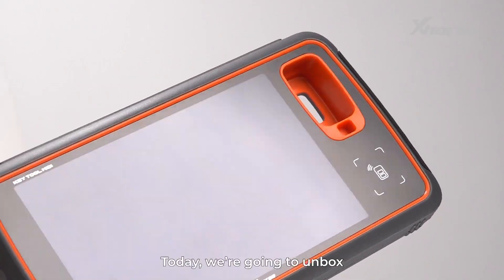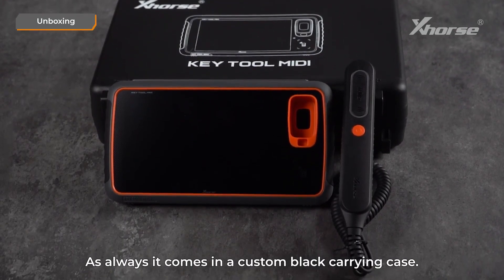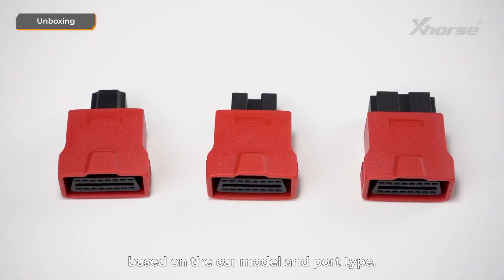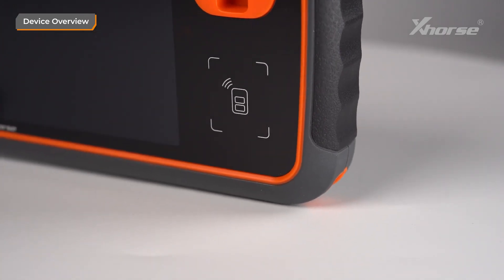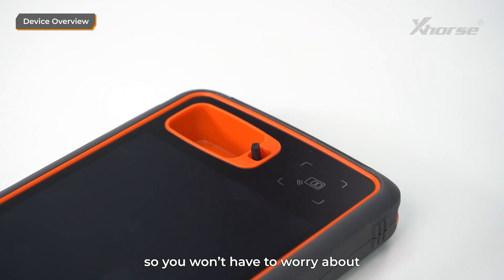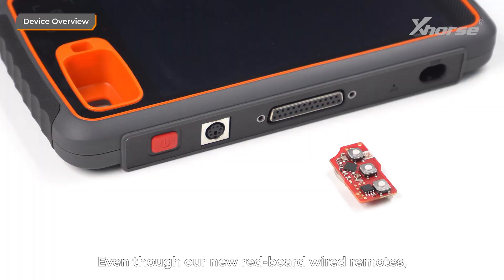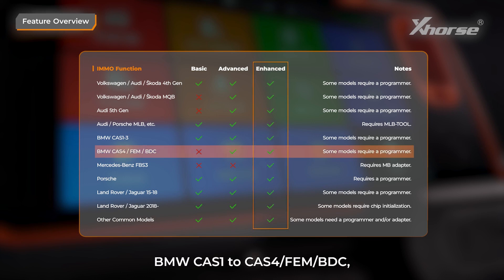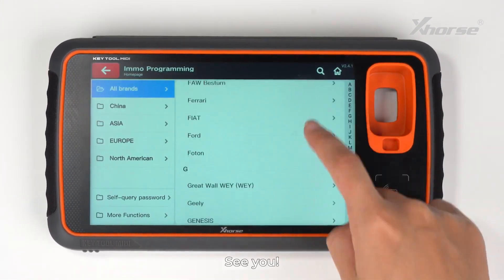Xhorse | New KEY TOOL MIDI Unboxing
New KEY TOOL MIDI
📦 Unboxing – What’s in the box
🔧 Device Overview – Design, size, and first impressions
⚙️ Feature Overview – Key functions and highlights

Xhorse Key Tool MIDI Basic Version Features:

Support IMMO programming for over 90% of vehicle models.
Support the generation, programming, and cloning of tire pressure sensors for over 98% of vehicle models.
Equipped with programmer function, supporting common 8-pin memory.
Support transponder generation and clone.
Support vehicle diagnosis, reading and clearing fault codes.
Support remote generation and clone.
Complete remote diagnostic services as a Mode-C
IMMO data tool for Jaguar/Land Rover/Porsche/Volvo/Mitsubishi and other common vehicle models.
Intergrated 22k reader and writer function, supporting wireless recognition of MLB keys.
Supporting adding keys for new MLB models(work with MLB-TOOL)

Xhorse Key Tool MIDI Basic Version Highlights:

IMMO Programming
TPMS Function
Prog
Remote Program
Transponder Clone
Diagnostics
Cloud Diagnosis Mode-C
IMMO Data Tool
22K Reader
MLB Key Adding